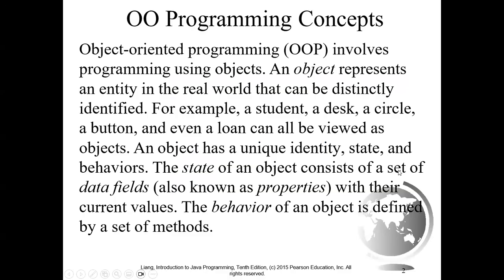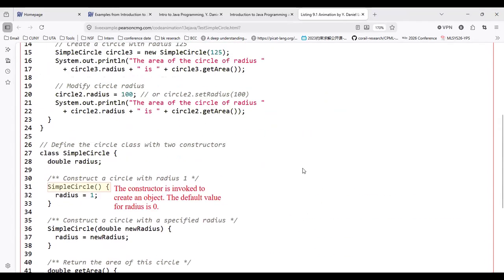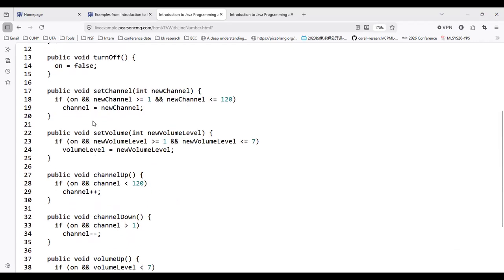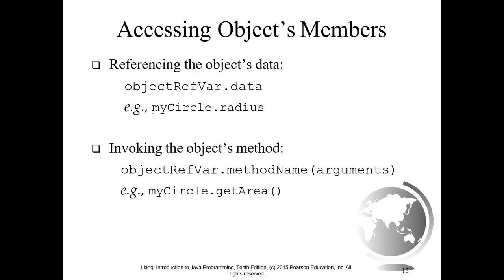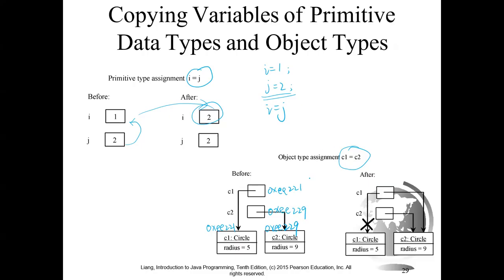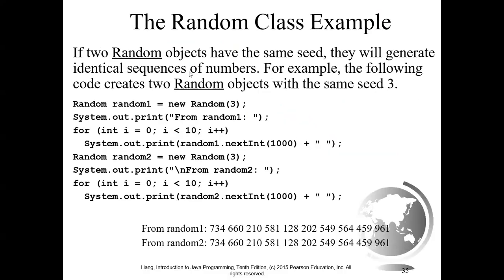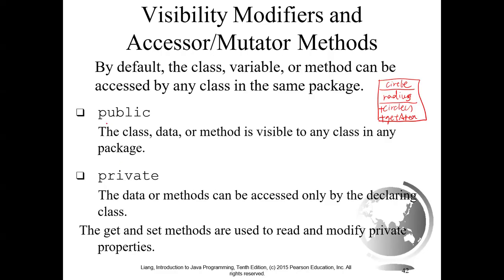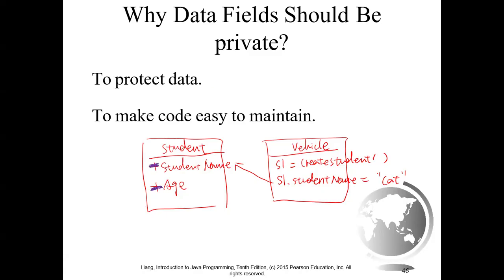Chapter 08 01